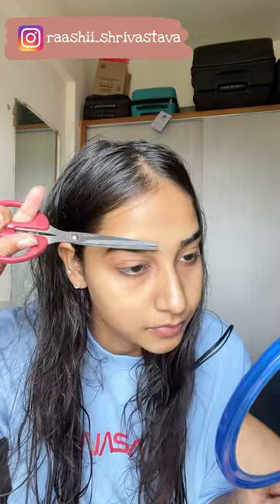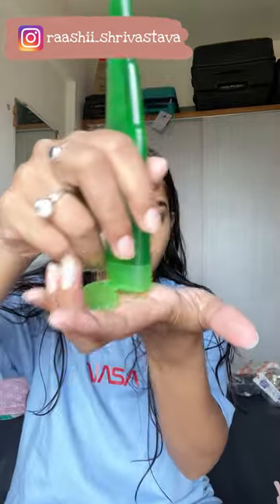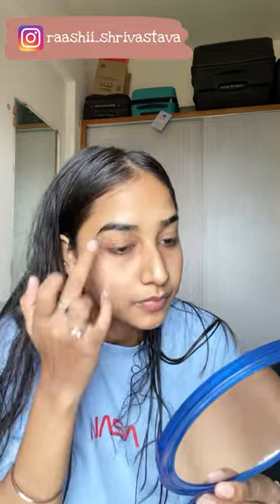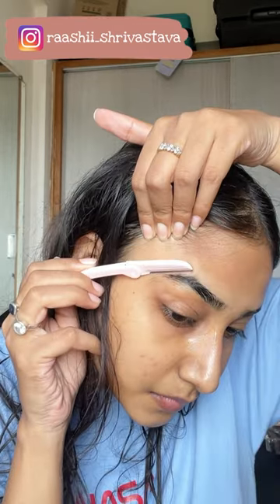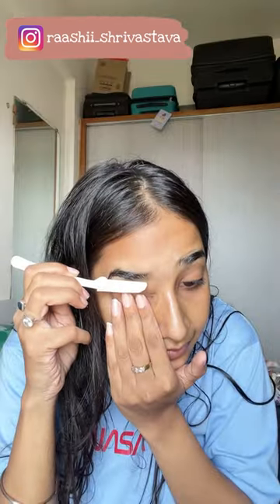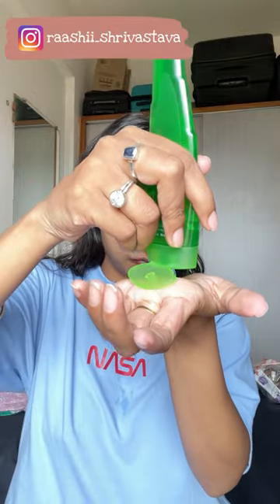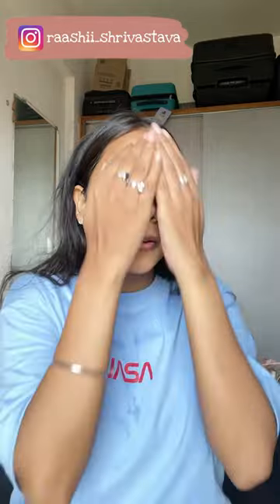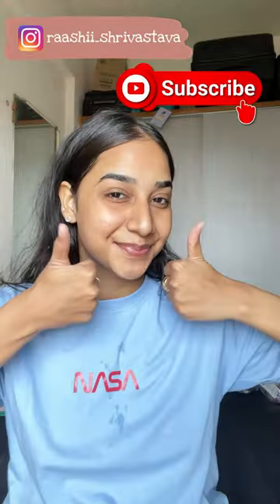How I do my eyebrows at home 💗